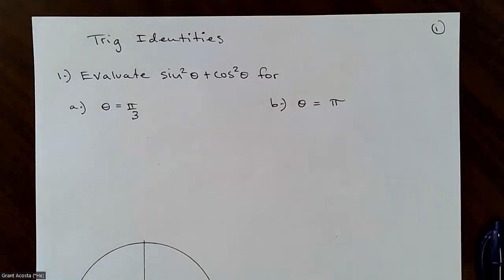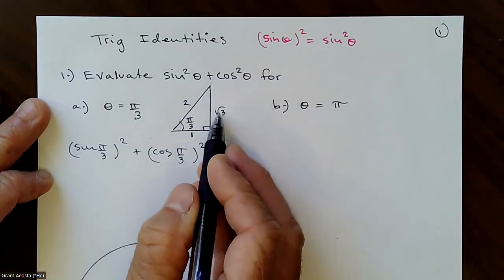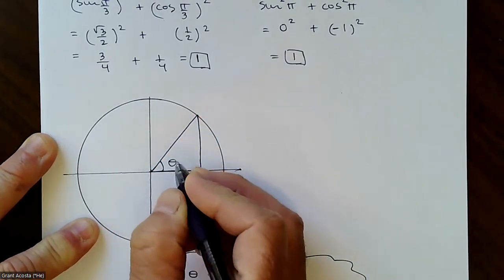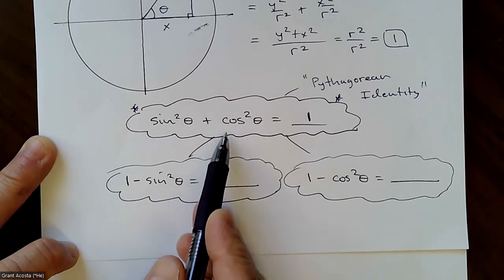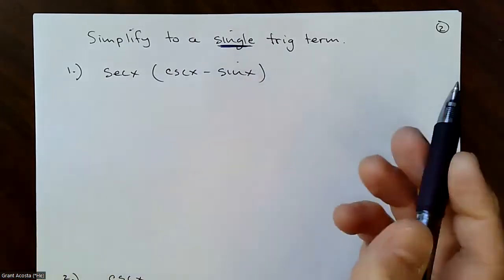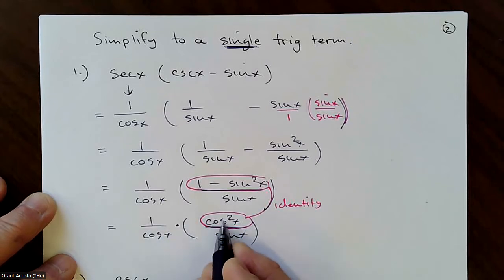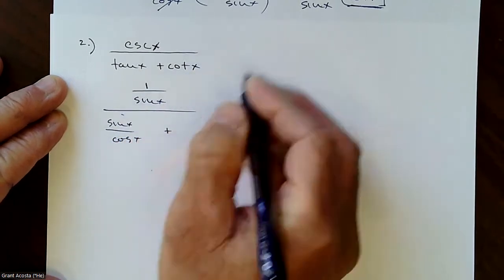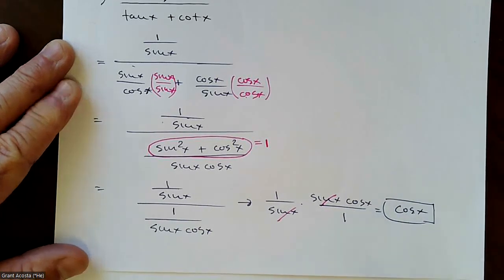The Pythagorean Identity